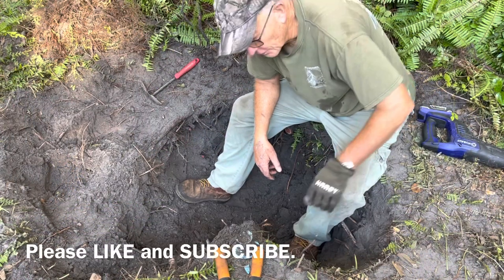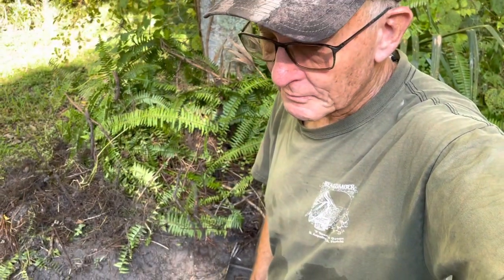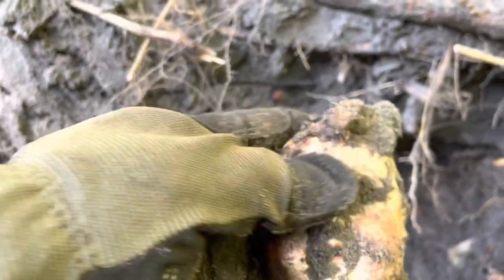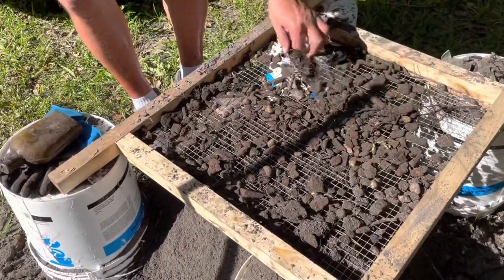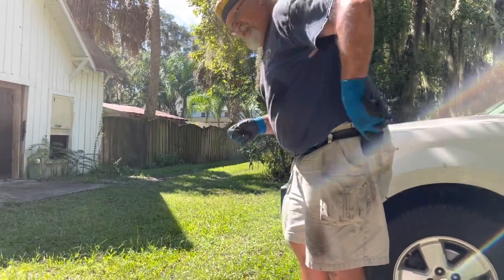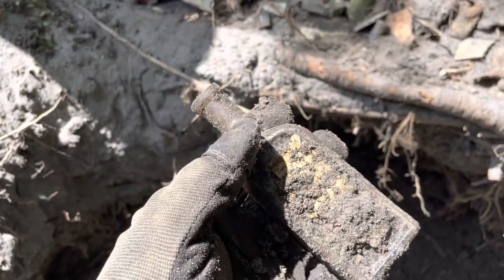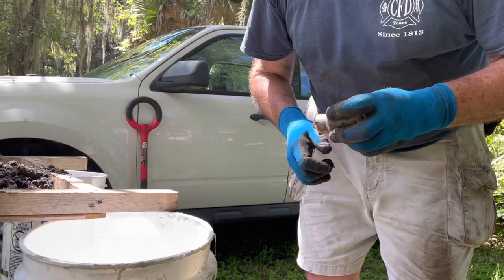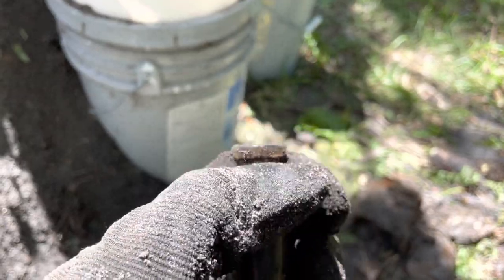Historic Florida Bottle Dump Dig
Tempting, and always rewarding, join Chris and me as we return to Palatka’s historic Loeb-Hilburn house for another bottle dig. Inks, pharmacies, condiments, and a colorful whisky are just a few of the 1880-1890s blown-in-the-mold bottles we recover.

As always, thank you for taking the the time to watch my videos.